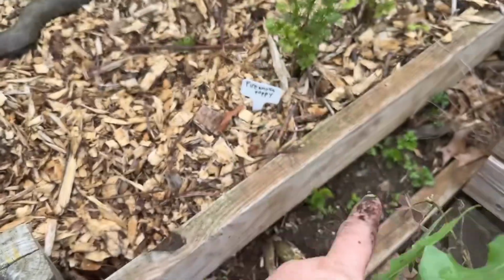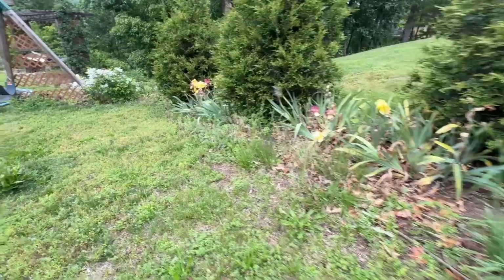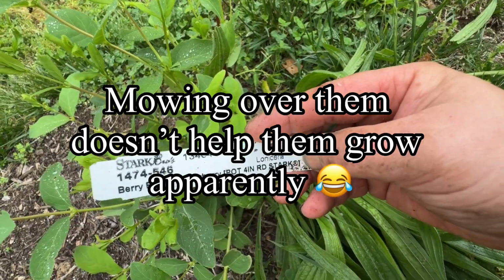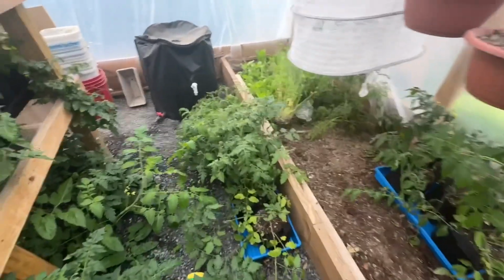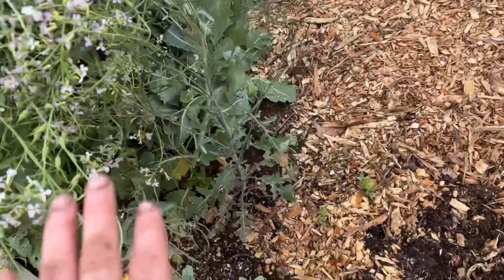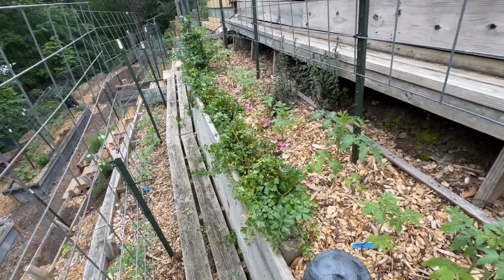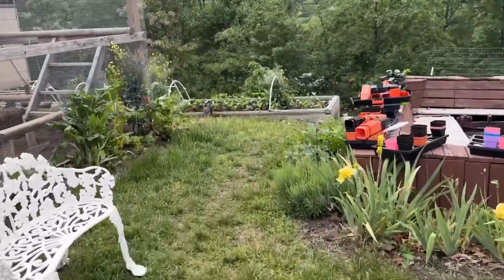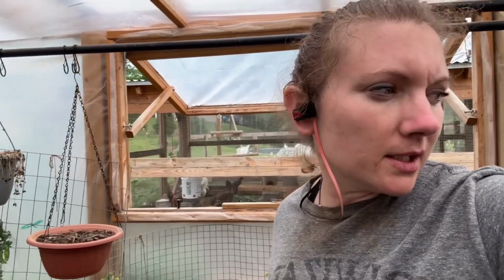Filthy Dirty with a huge smile on my face/Rambling VLOG part 2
vandervort1150@hotmail .com

If you would like help support my channel by shopping through my Amazon link anything you were already going to purchase can be purchased through this link and it will help support my channel

Thank you for any and all of your support 😊